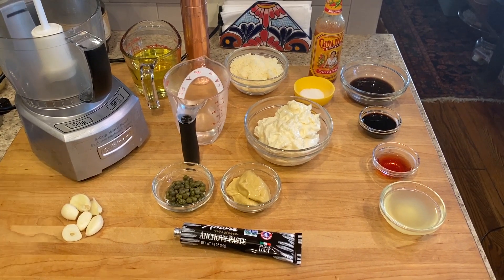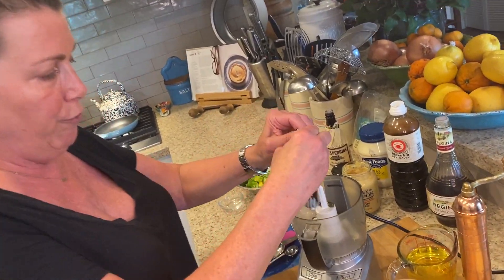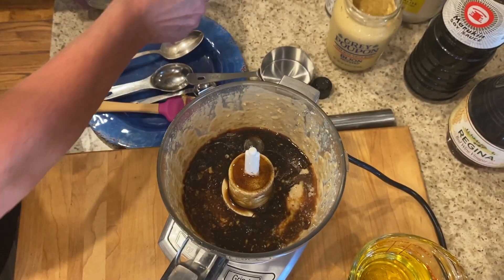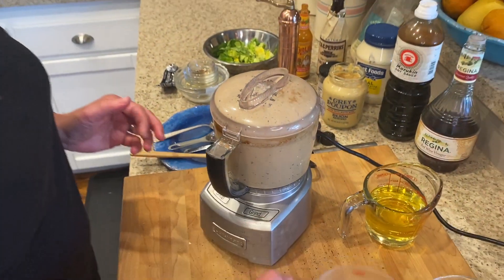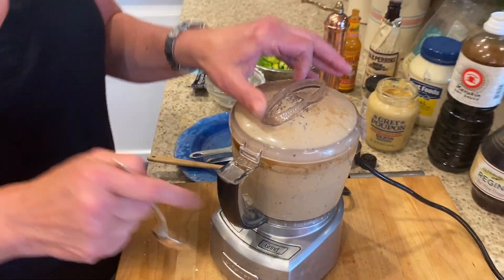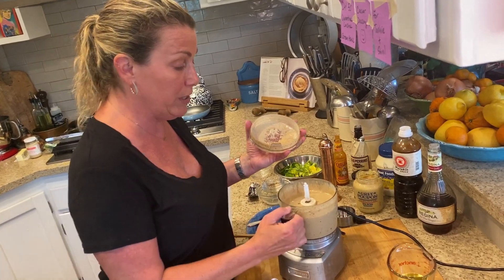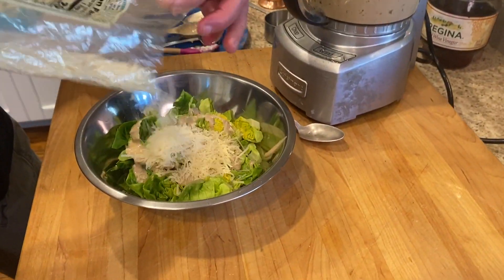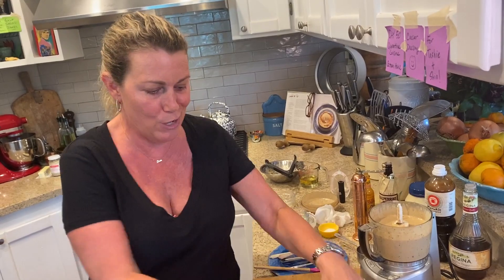Cooking a Caesar Salad at Home with Chef Lisa Schoen - Day 50 Quarantine Cuisine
DAY 50 QUARANTINE CUISINE- SCHOEN HOME - CAESAR SALAD